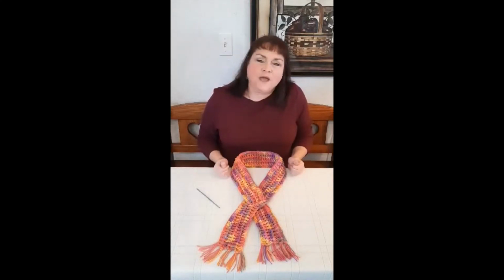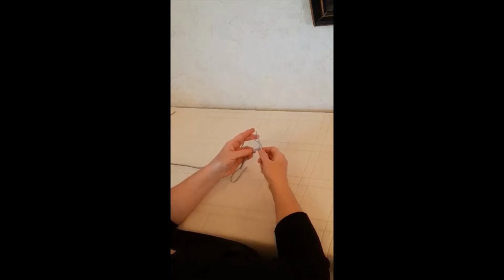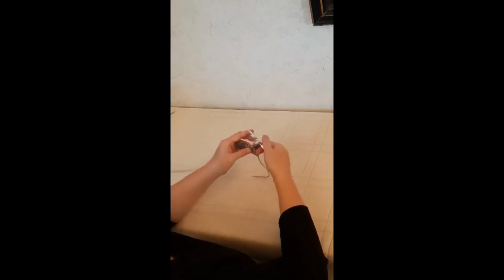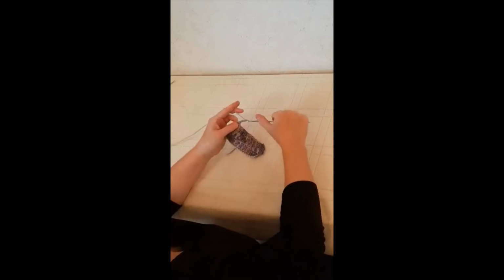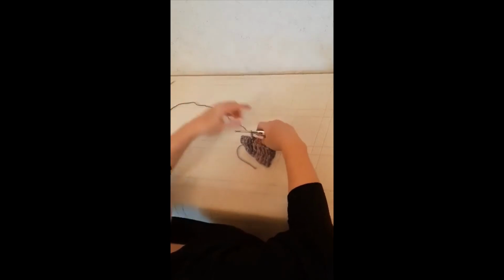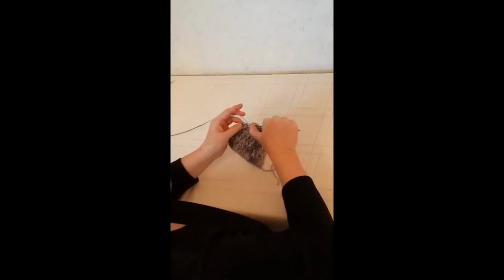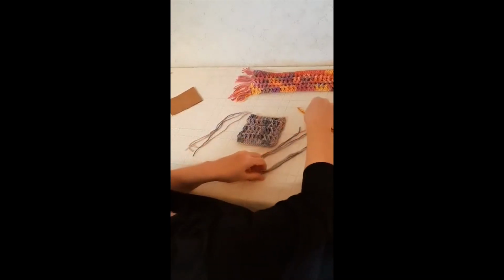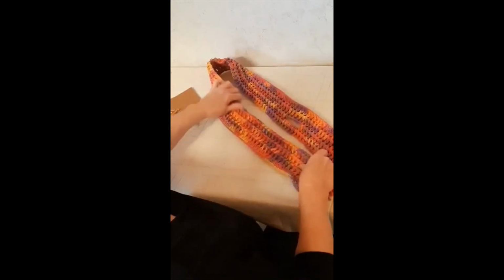FPDC Key Hole Scarf Video #38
All of my written patterns are available for $5.00 each.
You can request the written pattern at either of my fb pages by message.